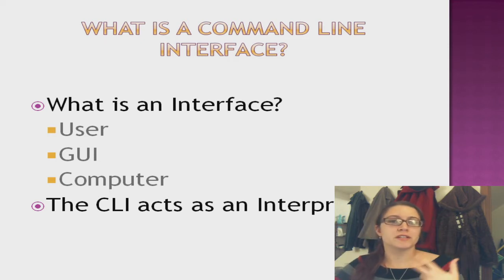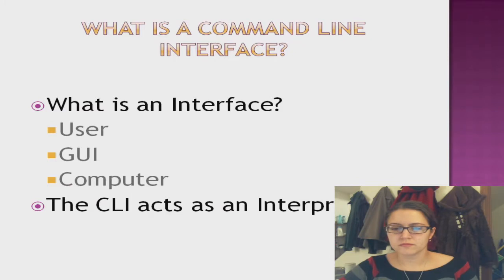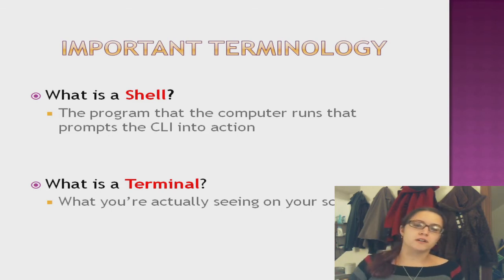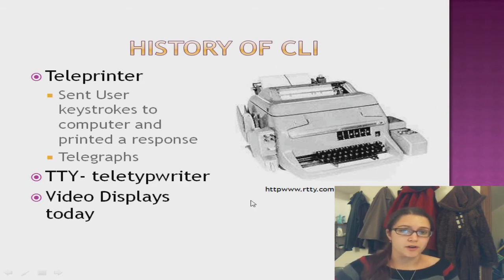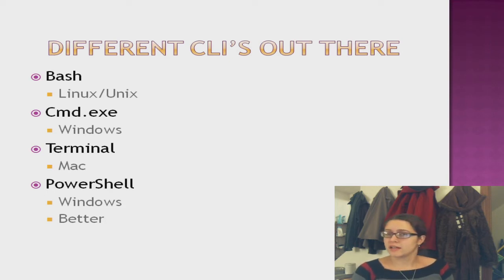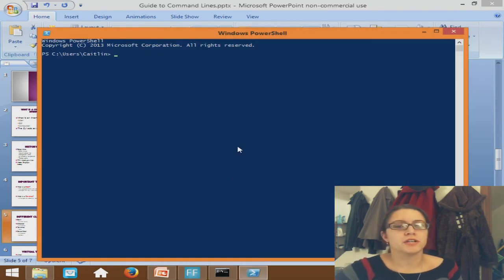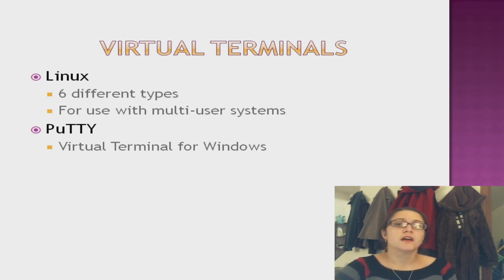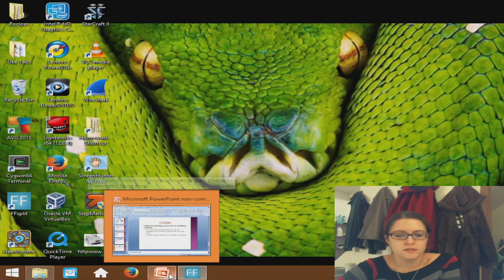Guide to Command Lines